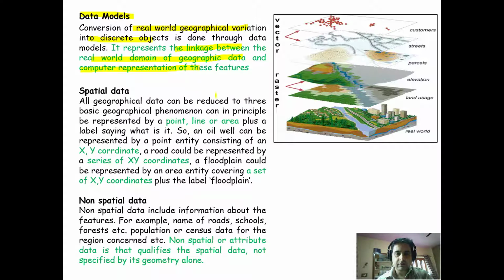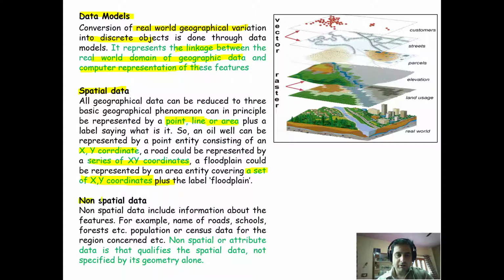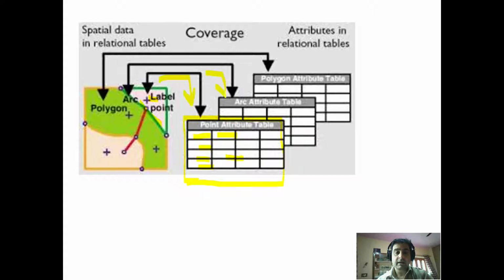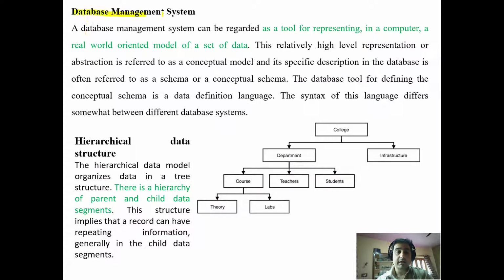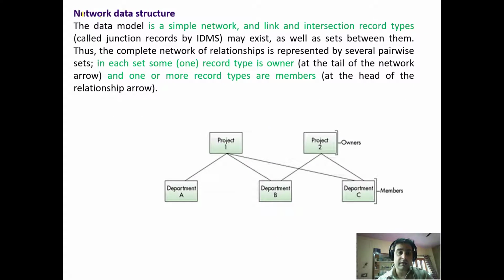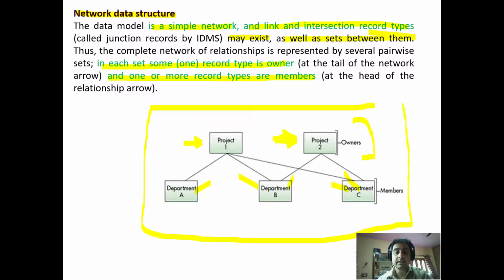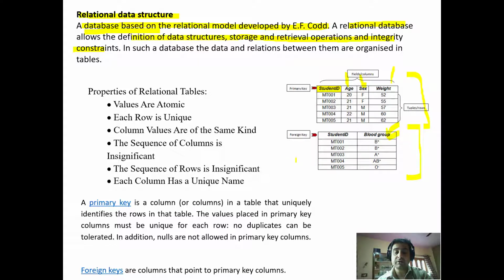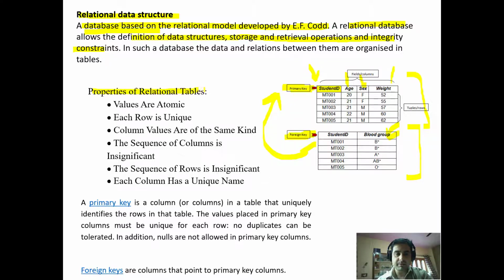Database Management System (DBMS)